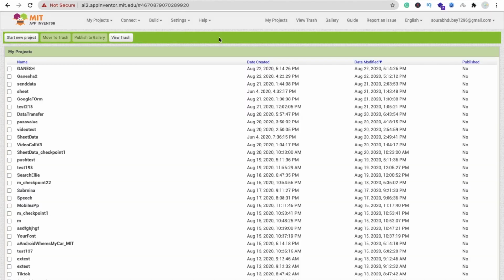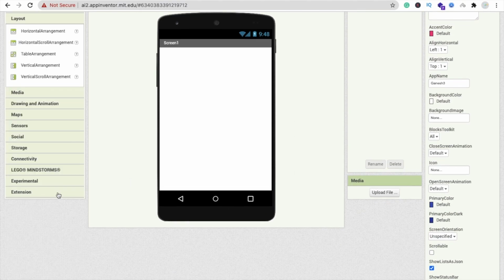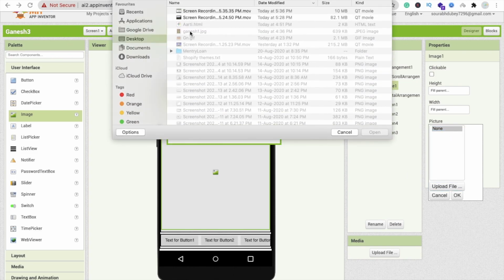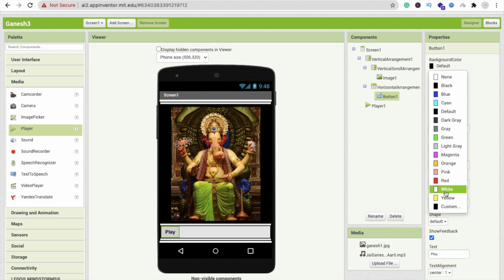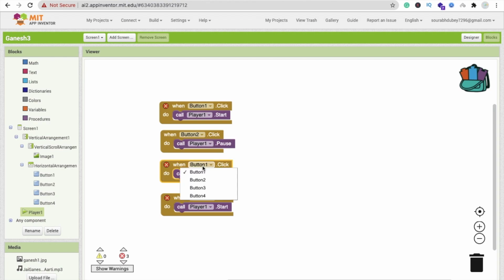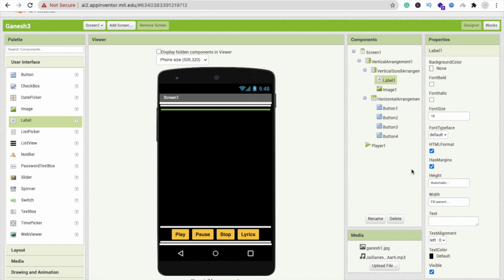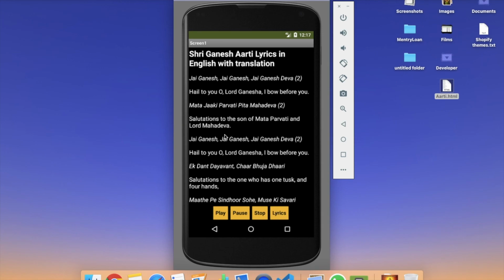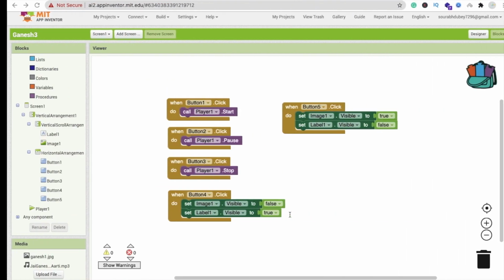How to create Ganesha Aarti App in MIT App Inventor 2 [ Ganesha App 2020 ]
How to create Ganesha Aarti App in MIT App Inventor 2 [ Ganesha App 2020 ] In this video we will learn how to make a Ganesh aarti app. Using this app you can play the Aarti and read the lyrics.

mit application
mit application process
mit app inventor tutorial
mit application essay
app inventor list picker
app inventor listview
mit app
mit app inventor flappy bird
mit app inventor chat app
mit app inventor game tutorials
mit app inventor easy projects
digital doodle mit app inventor
charades mit app inventor
mit app inventor get started